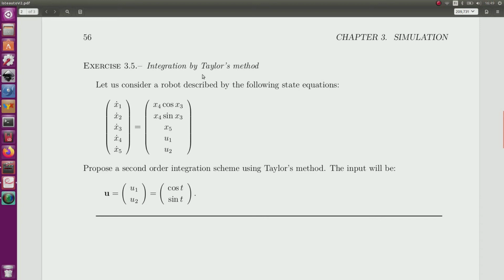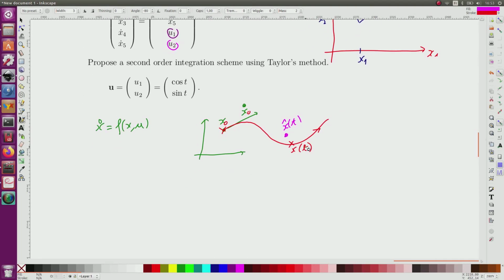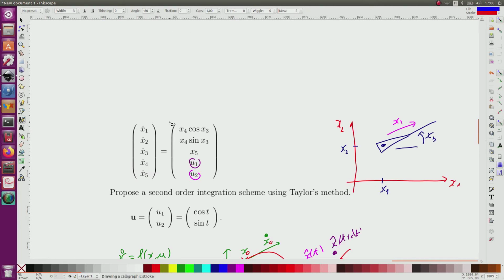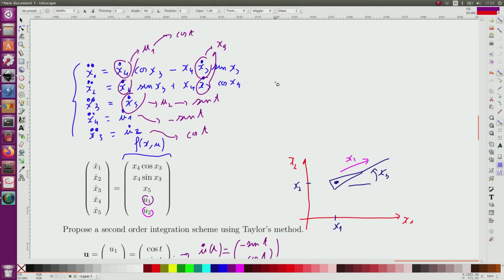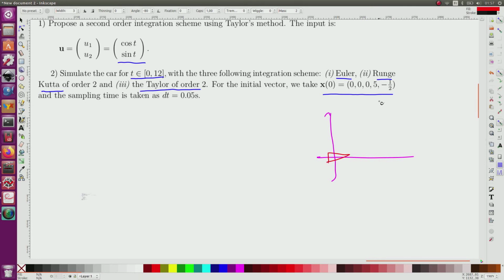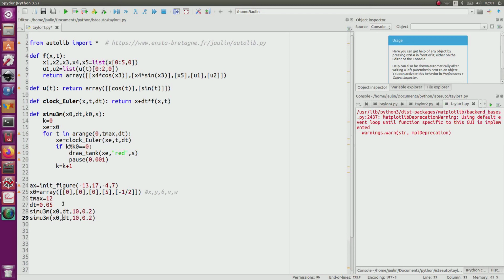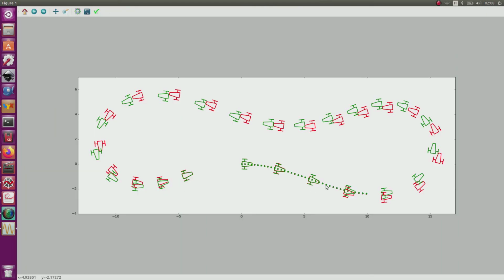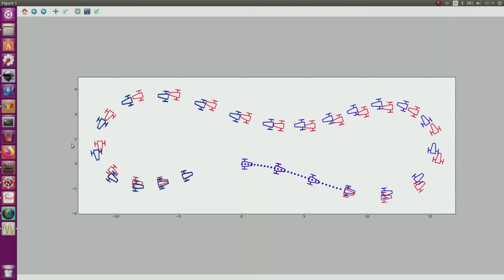Taylor or Runge-Kutta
On a mobile robot, we compare the Euler, the Runge Kutta and the Taylor integration schemes.